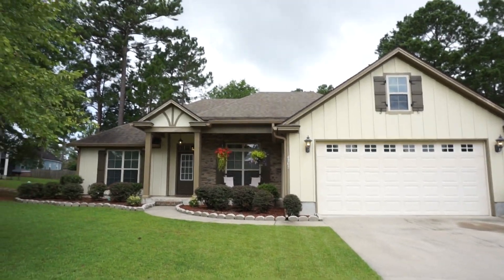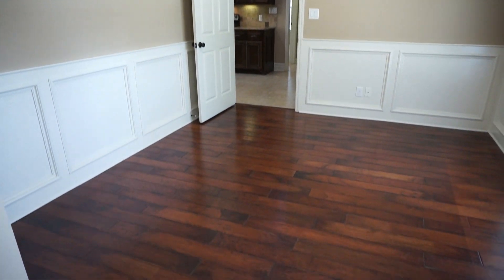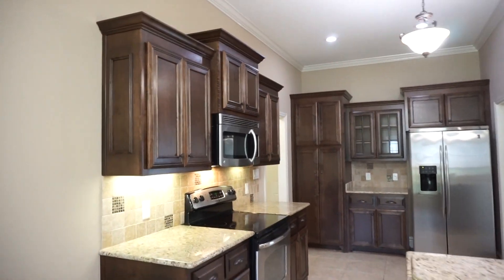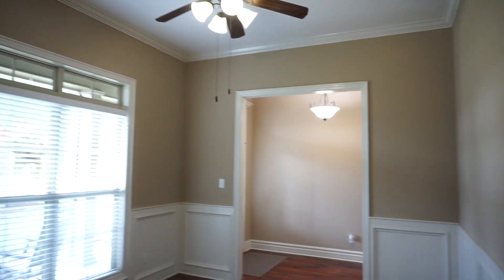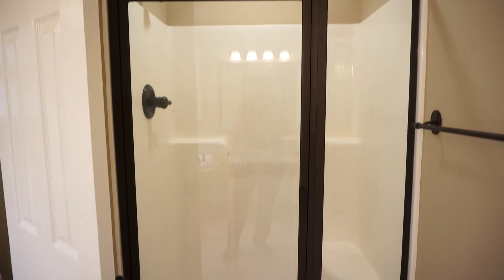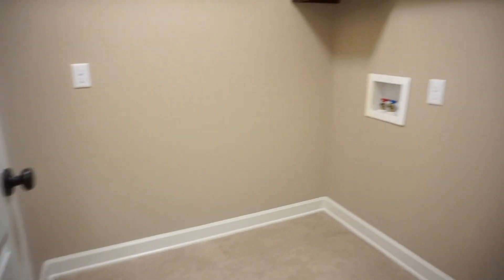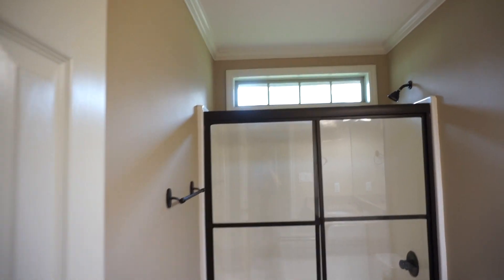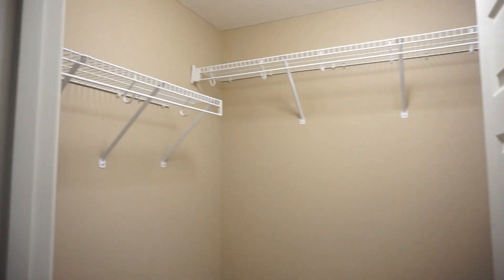4205 Whithorn Way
SOLD - Walking, talking video tour of home for sale in Highlands subdivision, Valdosta GA. Represented by Aija Shrader, Realtor, Real Living Realty Advisors.